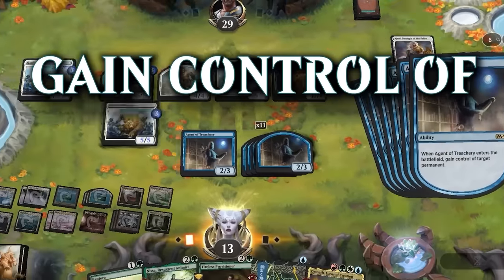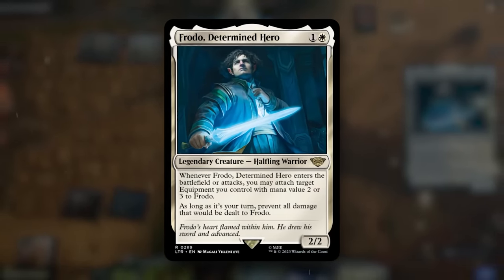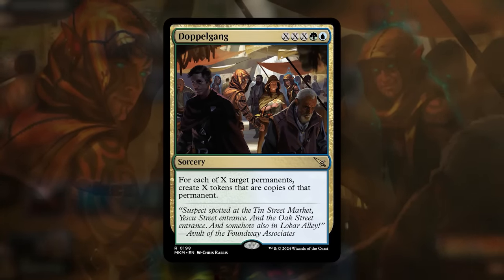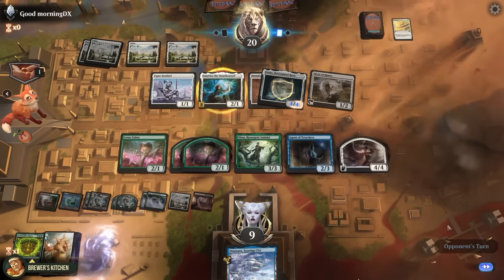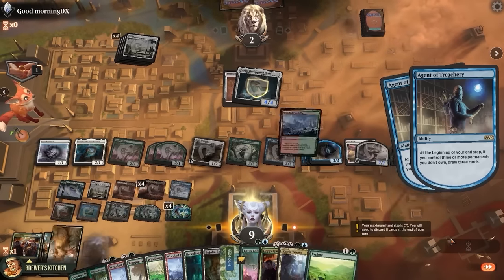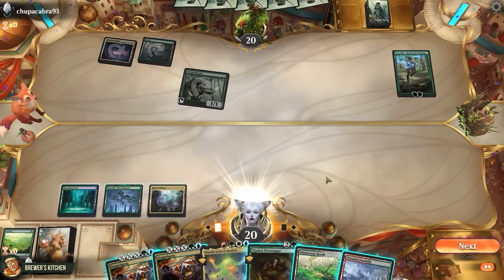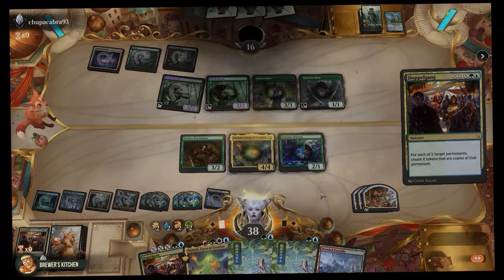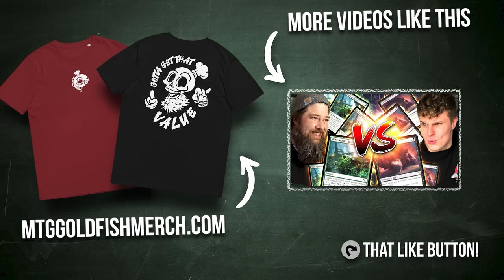I Copy Every Permanent Infinite Times | Brewer's Kitchen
Brewer's Kitchen tries to steal every permanent on the battlefield